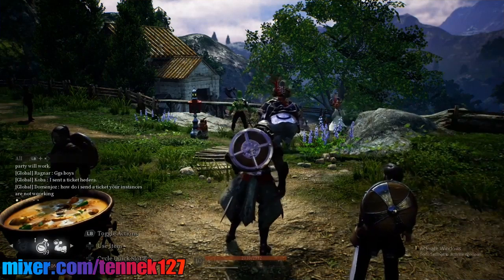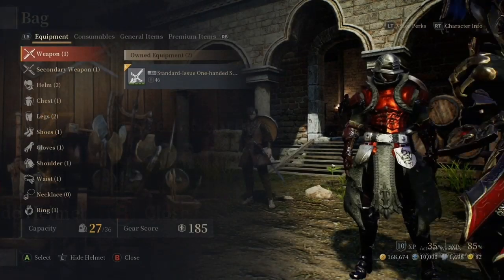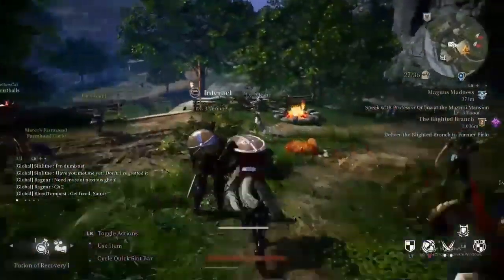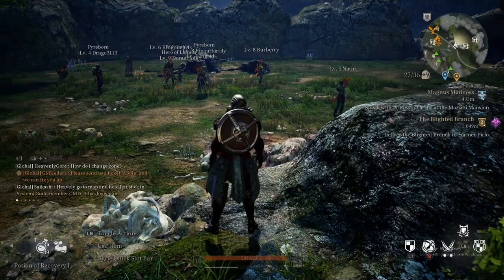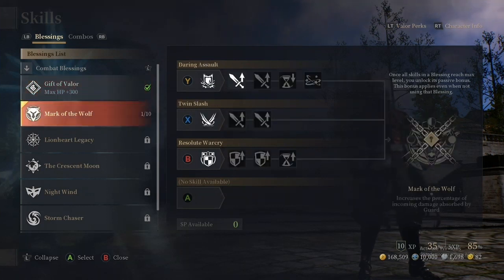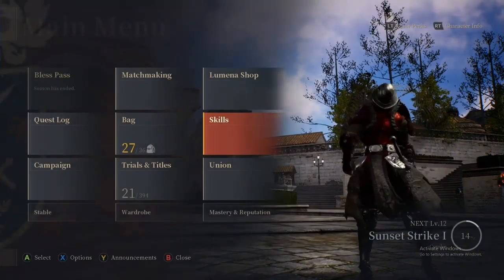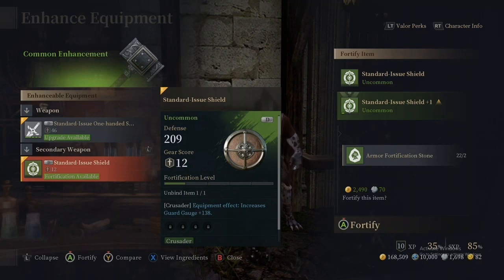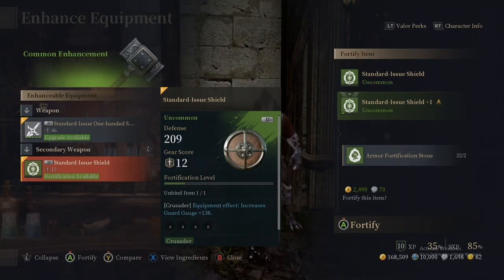Bless Unleashed - Beginner's Guide & New Player Tip's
My Bless Unleashed beginners guide, please note this is NOT an endgame guide it is strictly tips and advice from my own playing experience, feel free to leave your own advice in the comments below!